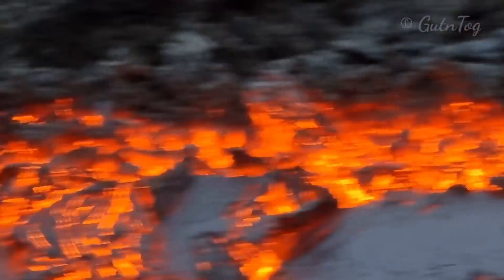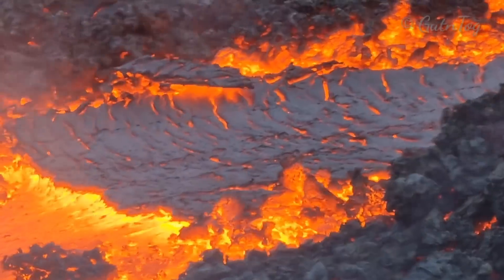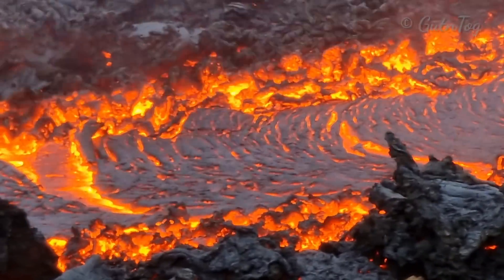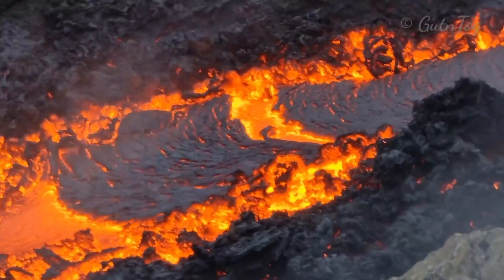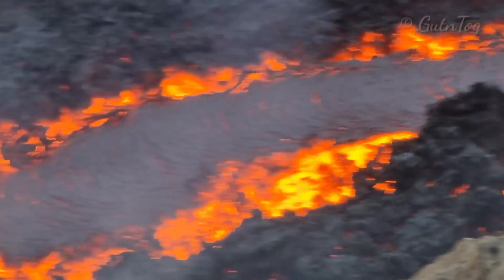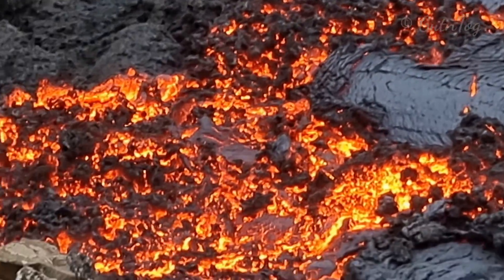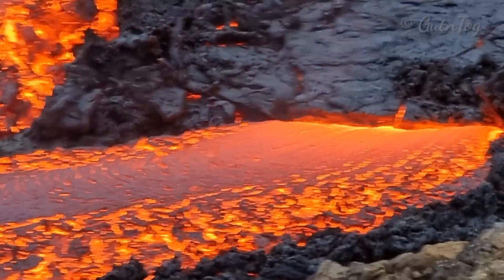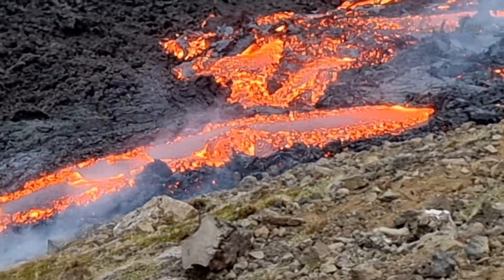LAVA PLATES Production and Selfdestruction 🌋 Lava factory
Observing the formation of lava plates or lava sheets / slabs during Aa lava flow in Nátthagi valley, Iceland. June 7th, 2021. Fagradalsfjall Volcano started to erupt March 19 and continues for the 3rd month, flooding many valleys with lava. Here during the 21st expedition of mine (solo) to the eruption site we visit Nátthagi (Night pasture) valley and observe the advancing lava flows. Fagradalsfjall Volcano, Reykjanes peninsula, Iceland. Filmed by Roman (Kristmundur Roman Z.), Þorlákshöfn, Iceland. Camera: Samsung Galaxy S21 Ultra.